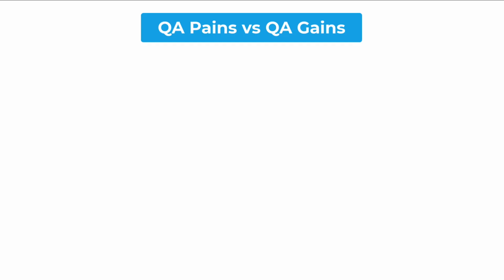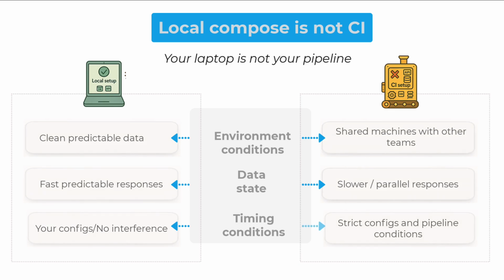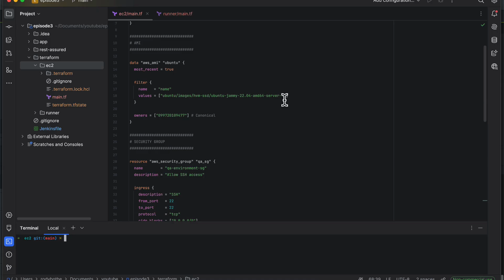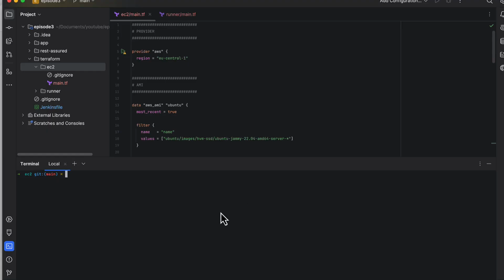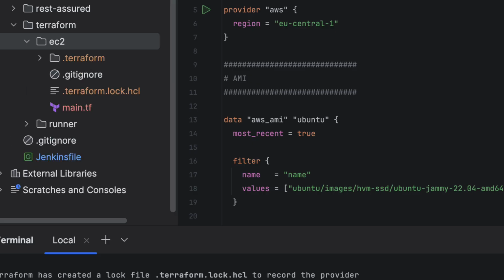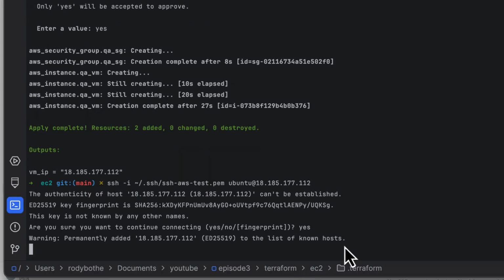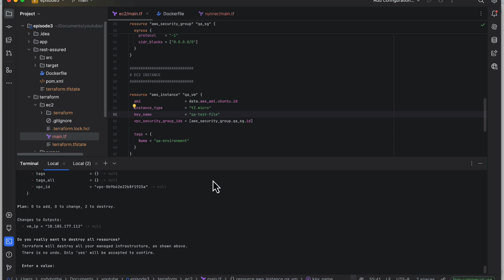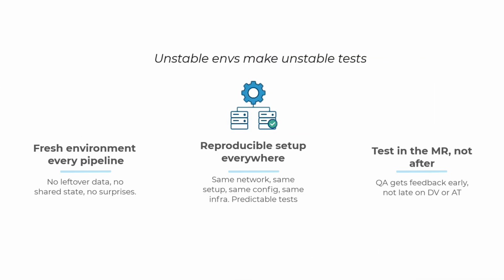Your CI Isn’t Failing — Your Environment Is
Most QA teams struggle with one thing: unstable, unpredictable test environments.
Tests pass locally but fail in the CI. Shared environments create issues and pipelines behave differently every run.
This means QA loses time chasing problems that have nothing to do with quality assurance.

In this episode, we'll fix that step by step.

I'll show you how to create a clean, reproducible test environment with Terraform, step by step —
and why this is the foundation modern QA teams need.
You’ll learn how to:

- Build a clean dynamic test environment using Terraform — so every run starts fresh
- Choose an OS image and basic network rules to keep environments consistent
- Create an SSH key and connect to the environment without waiting on other teams
- Copy files from your repository into the VM to verify the environment works
- Reproduce the exact same environment every run for stable and predictable testing
- Clean everything up with terraform destroy to avoid drift and reduce cloud costs

This episode is all about building the house.
In Episode 4, we’ll start furnishing it using Ansible.

⏱️ Chapters
00:00 – The QA environment problem
00:20 – QA pains vs QA gains
01:08 – Local Compose is not CI
01:47 – Terraform hands-on
02:10 – Setting the AWS provider
02:43 – Selecting the Linux image for our dynamic test environment
02:58 – Defining the security group
03:16 – The instance block: where everything comes together
04:04 – Outputting the public IP
04:30 – Creating an SSH key in AWS
05:12 – terraform init — initialise the project
05:41 – terraform plan — preview the changes
06:00 – terraform apply — create the test environment
06:32 – Connecting to the new test environment with SSH
07:03 – Uploading files to the dynamic test environment with SCP
07:28 – Verifying the uploaded files via SSH
07:53 – terraform destroy — clean up the environment
08:22 – Why QA needs Terraform
09:18 – Next steps to furnish the test environment

What’s the most annoying environment issue you face as QA?